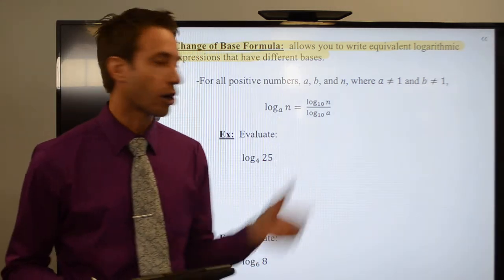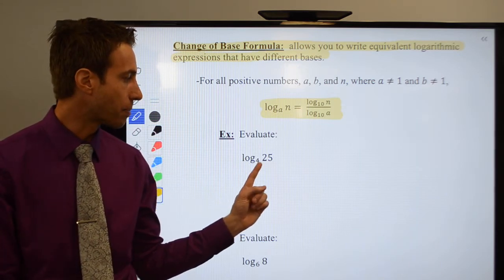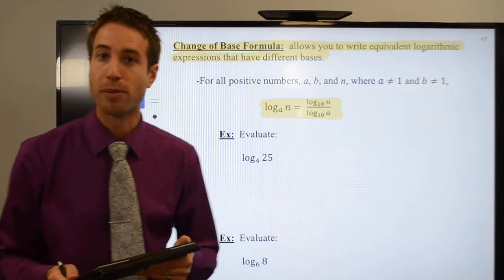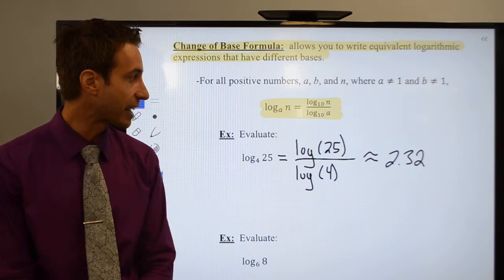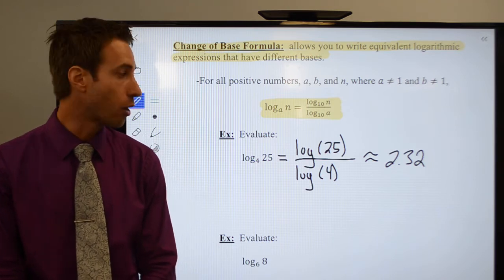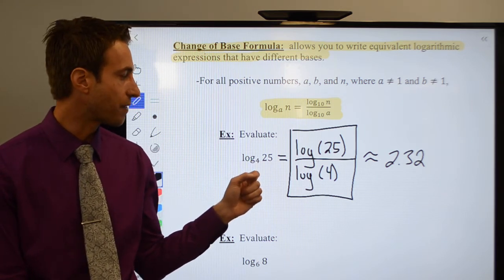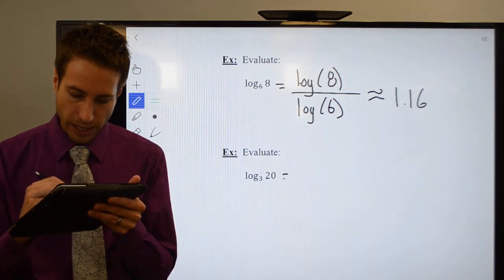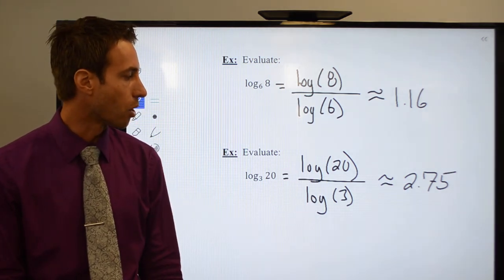Common Logarithms Part 4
Chapter 7 Section 6 Common Logarithms Part 4